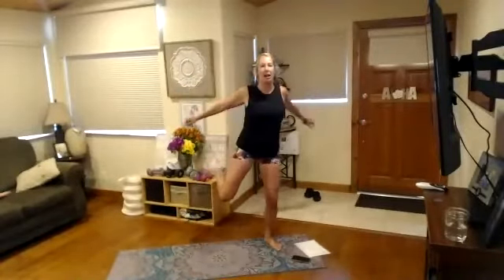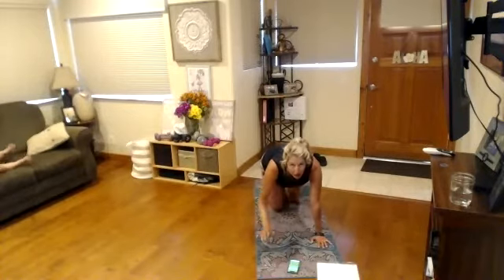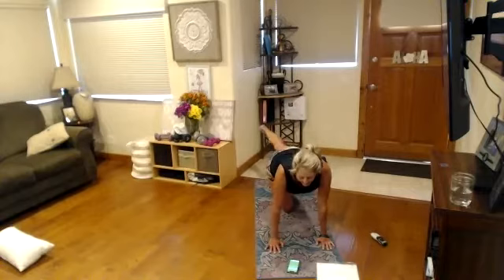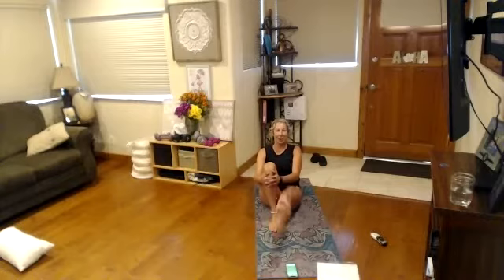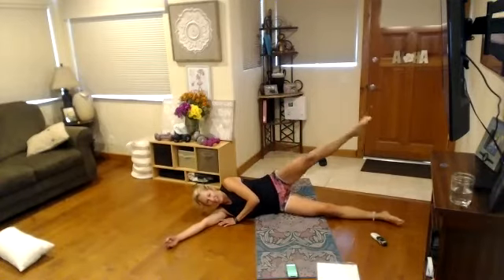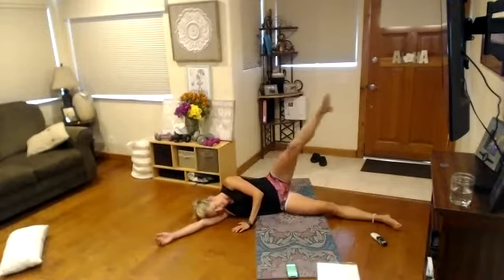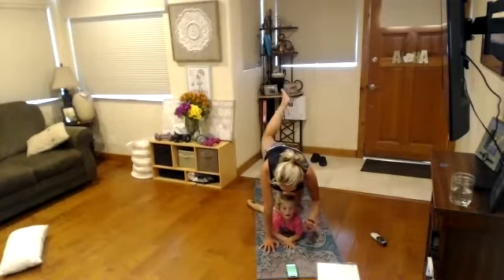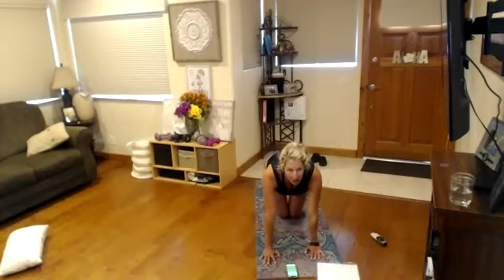VFit Studio Lower Body Lift Express - 6/3/21